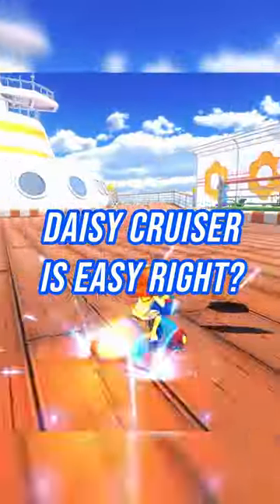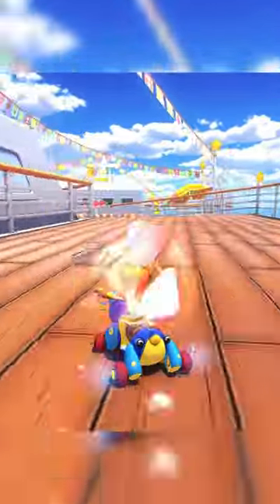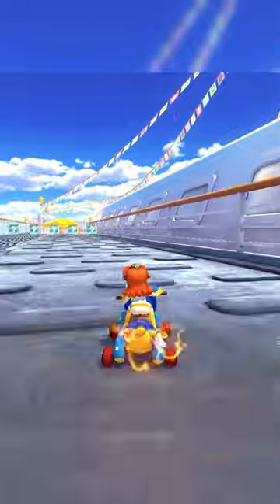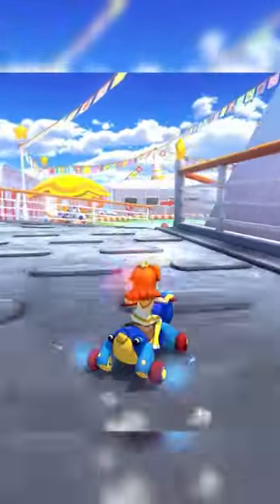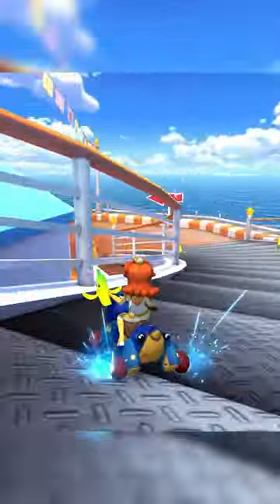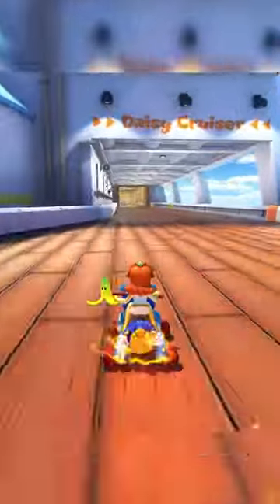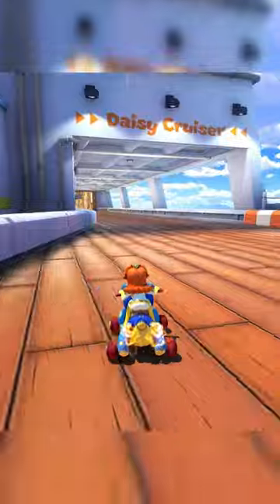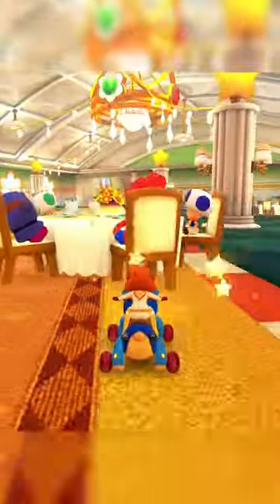Daisy Cruiser Explained in 1 Minute | Mario Kart 8 Deluxe